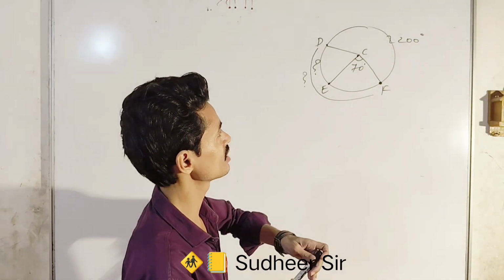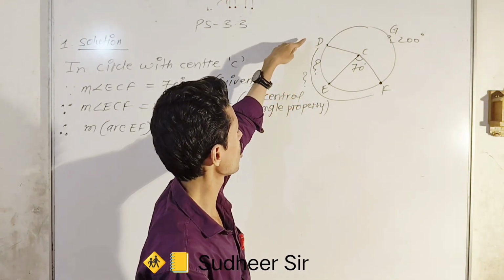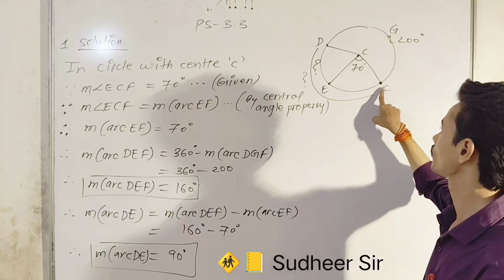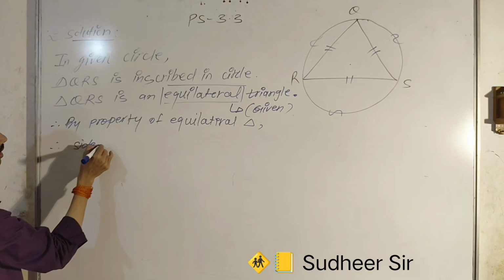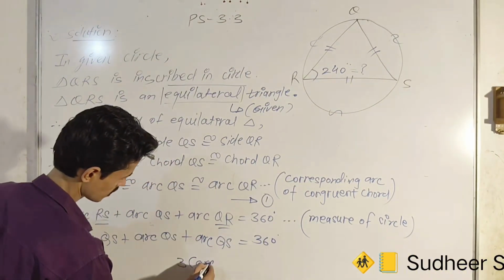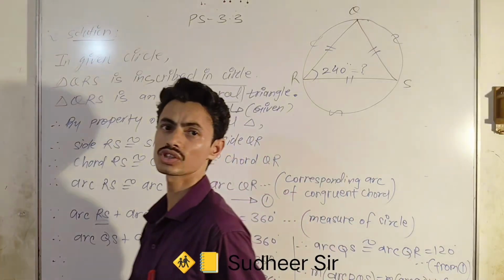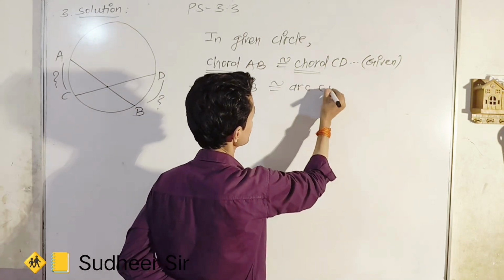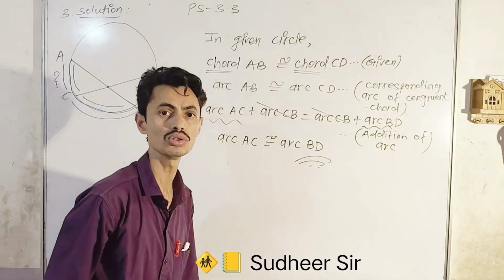Class 10th_MH Board ||Circle ⭕|| Maths2_(Ps-3.3)_All Problems [Easy & Detailed Explanation].